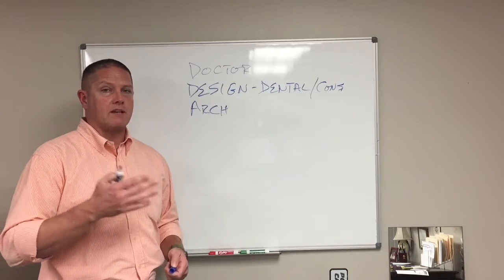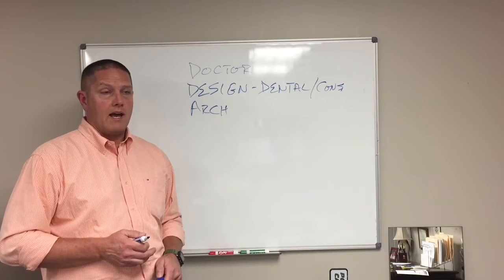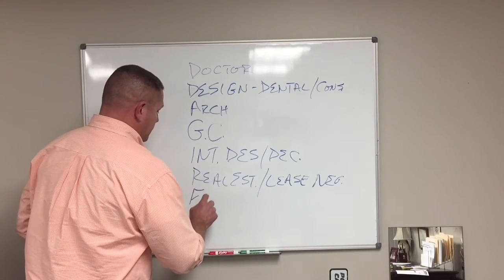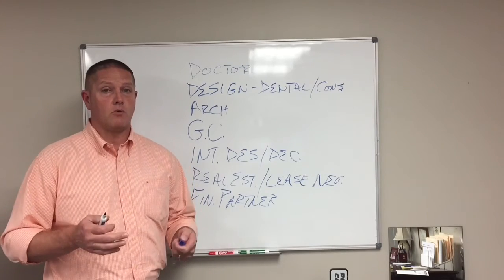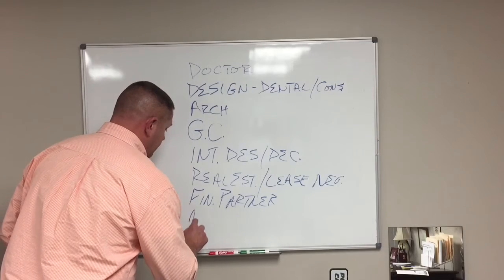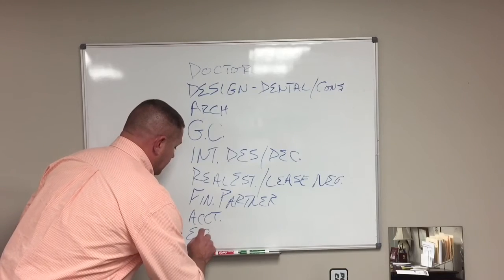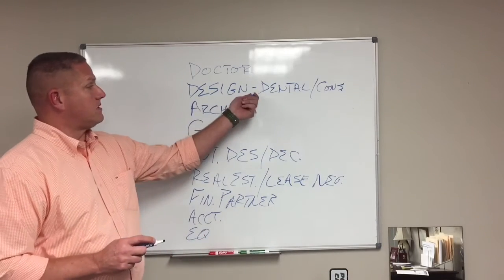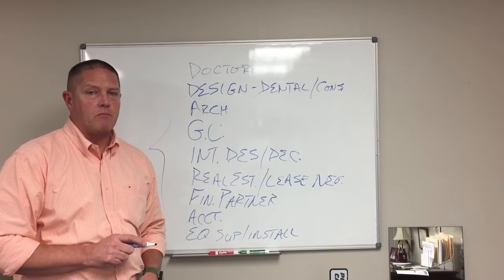Recipe for a Dental Office "Assembling the Team"